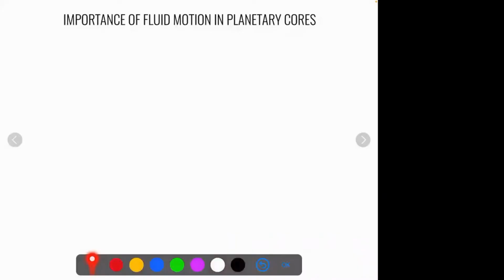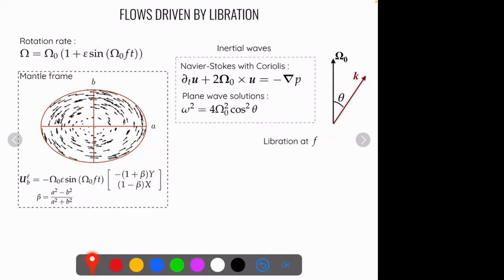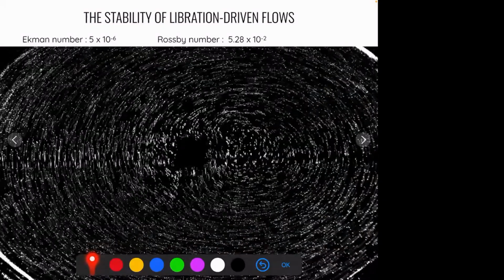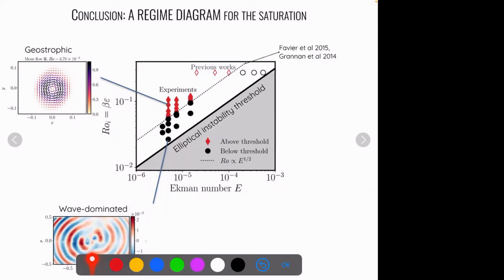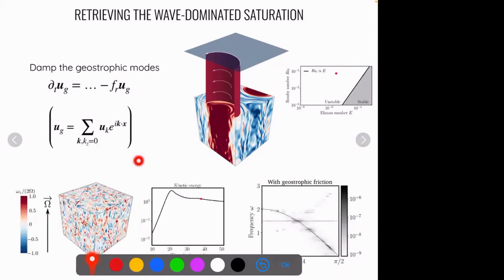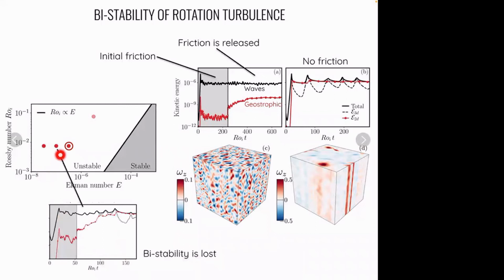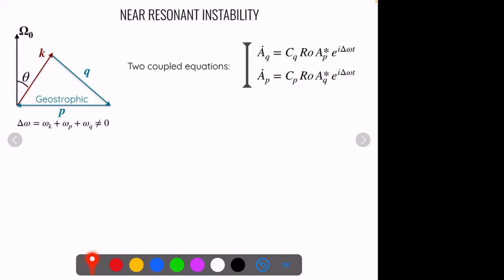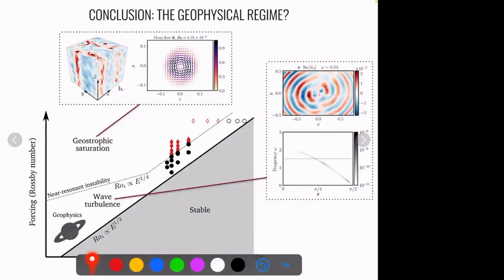Turbulence driven by tides in planetary cores - Thomas Le Reun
Fluids and MHD Seminar | Thomas Le Reun | 18th February 2021

Turbulence driven by tides in planetary cores: wave turbulence vs. geostrophic turbulence